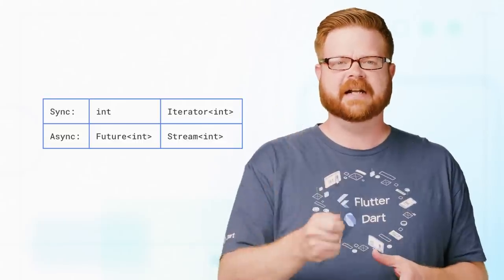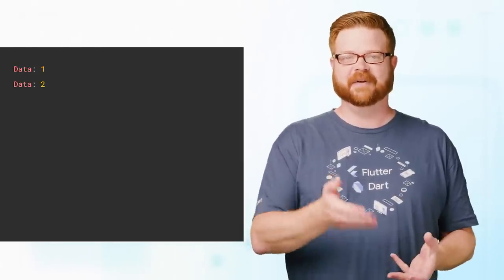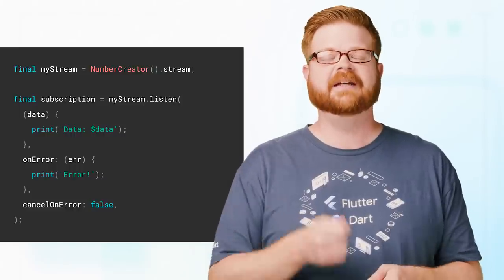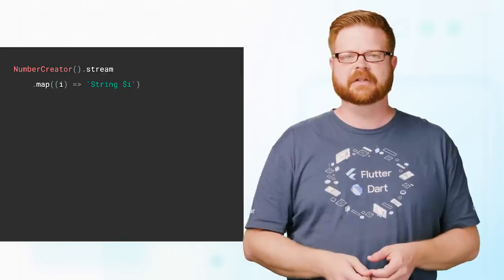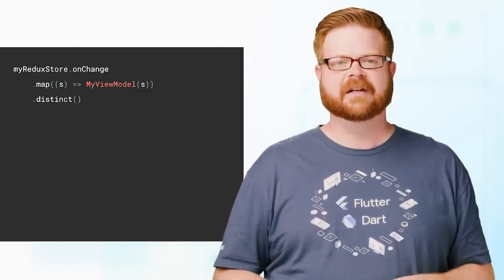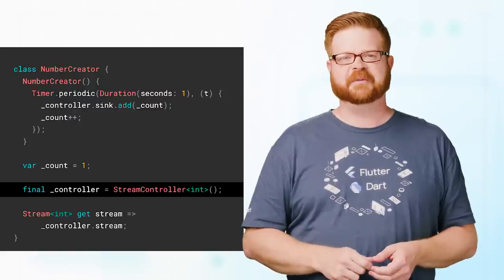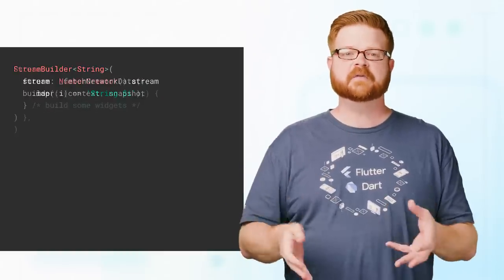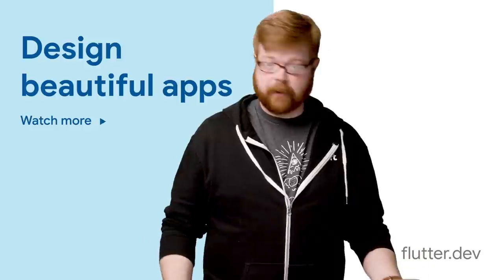Dart Streams - Flutter in Focus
This is the third video in the Flutter in Focus series on asynchronous coding in Dart. In this episode, learn about the fundamentals of reactive coding with streams. Like futures, streams deliver data asynchronously, but while a future provides a single value and stops, stream keep right on going, and provide multiple values (or errors!) over time.

For more deep dives on things like Stateless and Stateful widgets, Flutter on iOS, and other advanced topics, check out the other episodes of Flutter in Focus.